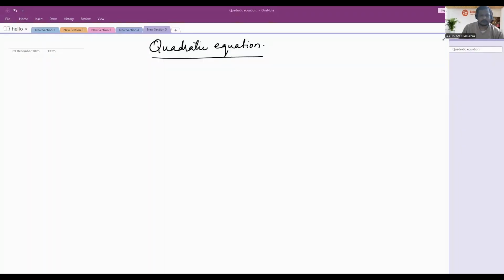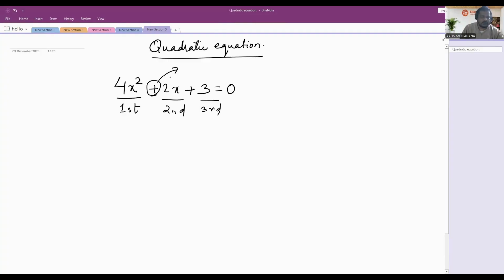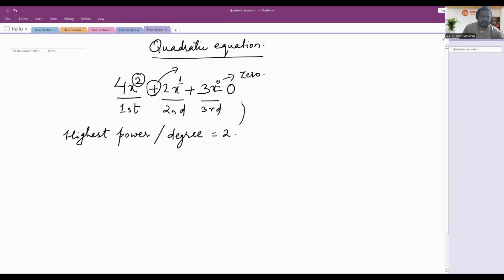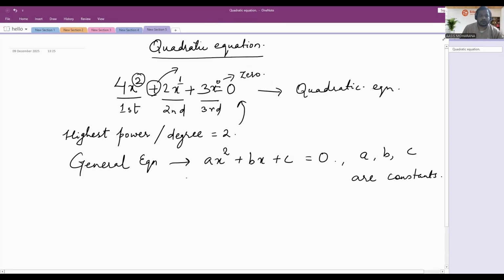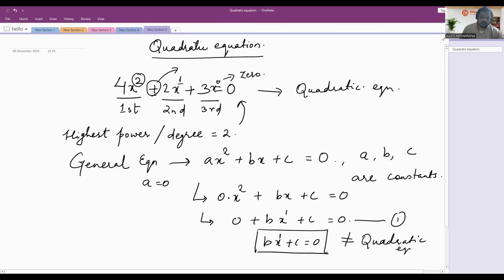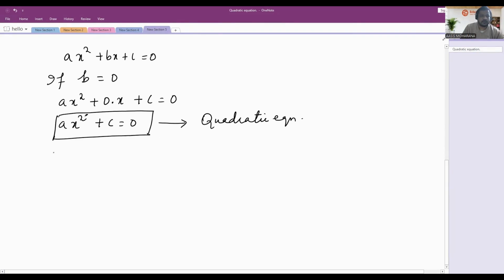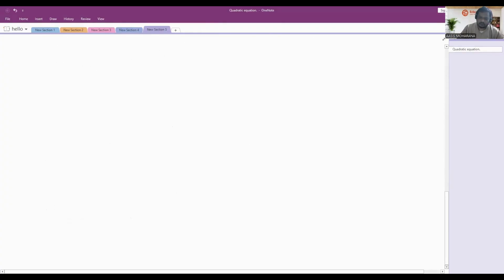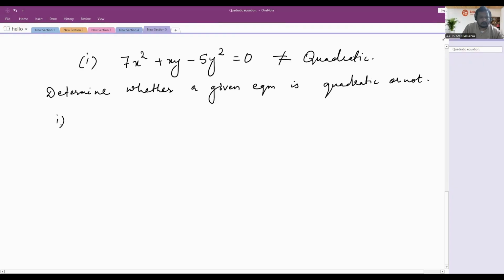Introduction to Quadratic Equations | Eclassopedia Math Basics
Welcome to Eclassopedia! In this video, we introduce the fundamentals of quadratic equations. Learn what a quadratic equation is, understand its standard form, and explore simple examples to build a strong foundation in algebra. Perfect for beginners and students preparing for exams!